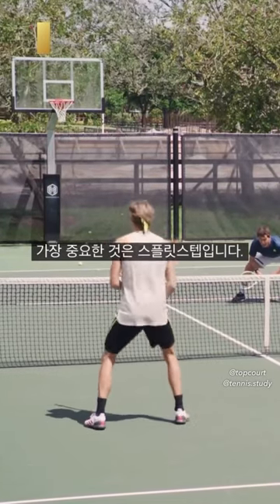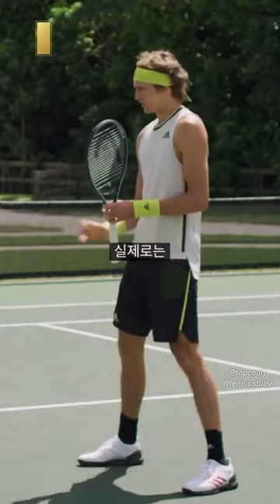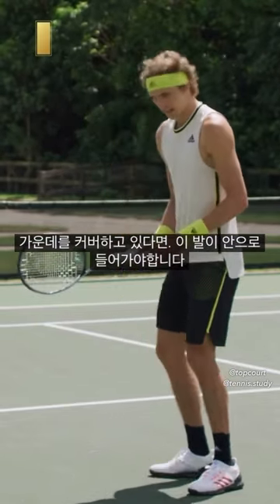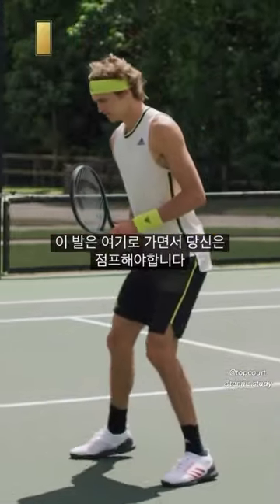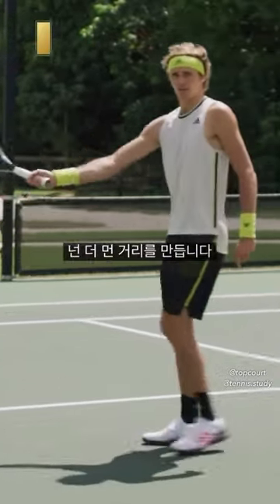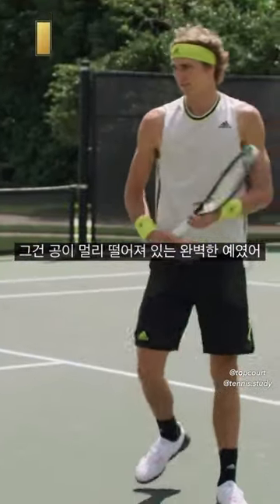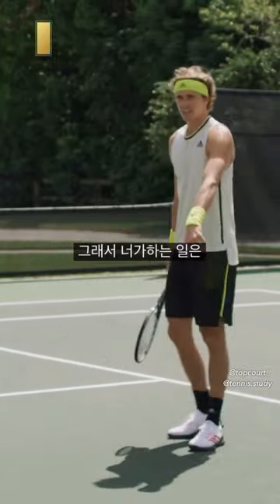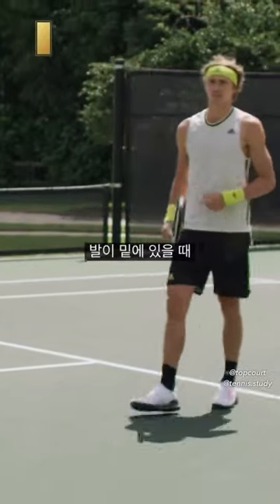[강의] 즈베레프 스플릿스텝 직접 강의